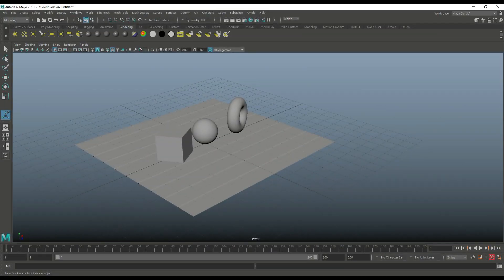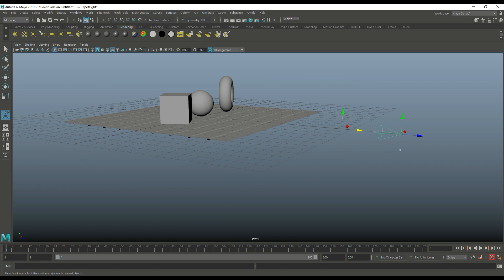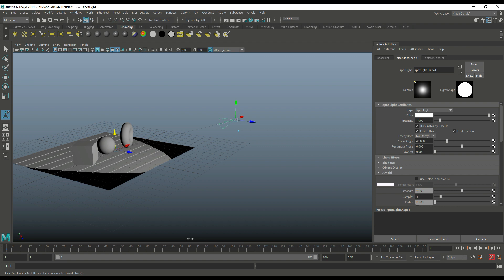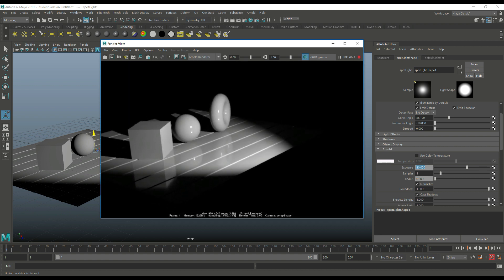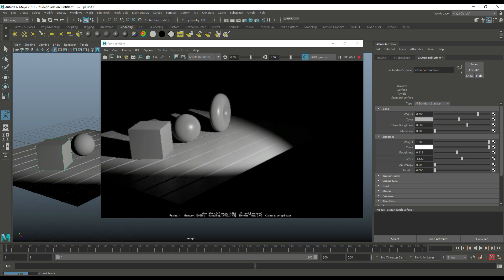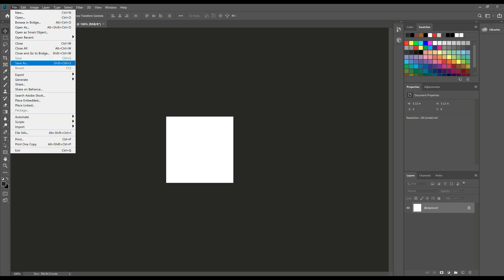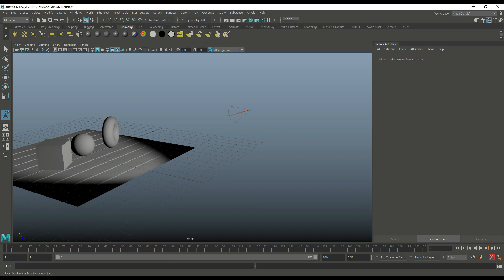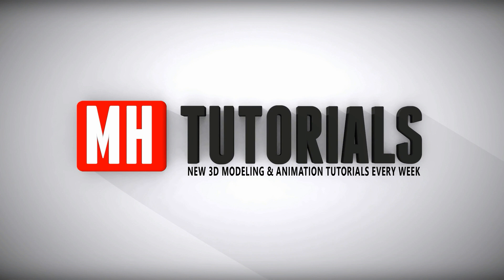Using Gobos with Arnold in Maya 2019 and other light stuff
Ok, so we are going to check how to create, setup and use Gobos in Maya 2019 with Arnold. Oh... and some other light stuff too...

Jason Swisher
Elizabeth K. Meeker
Jamie
Dylan Void

AMAZON GATEWAY

Link to MH Tutorials Amazon store :

MH Tutorials
The Netherlands